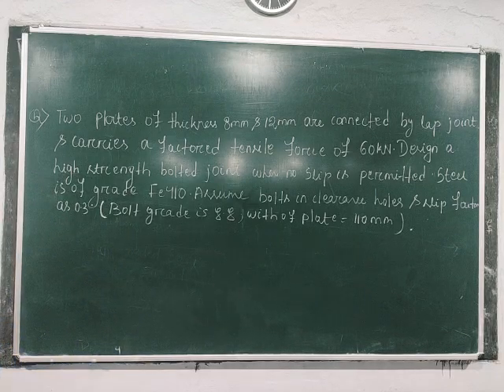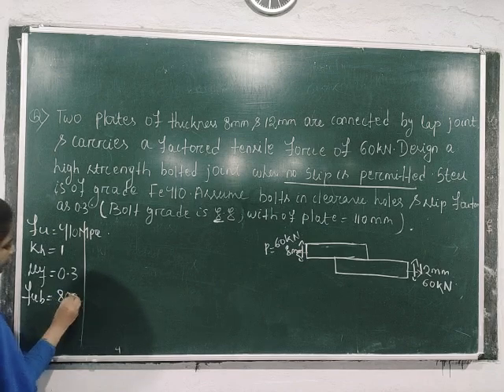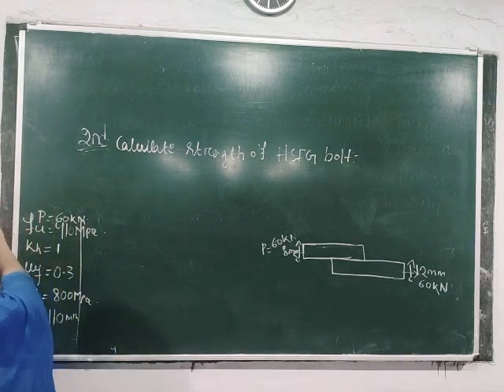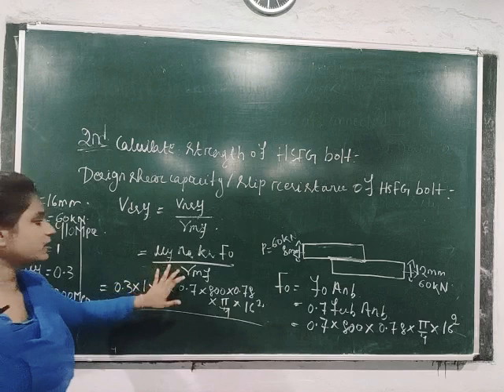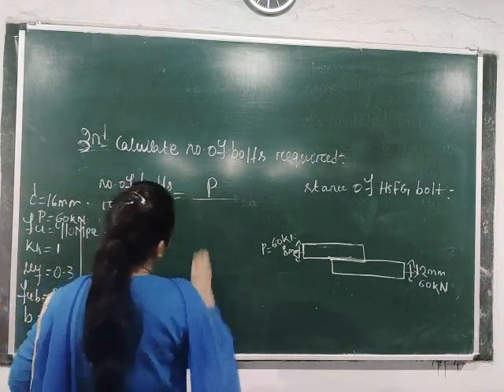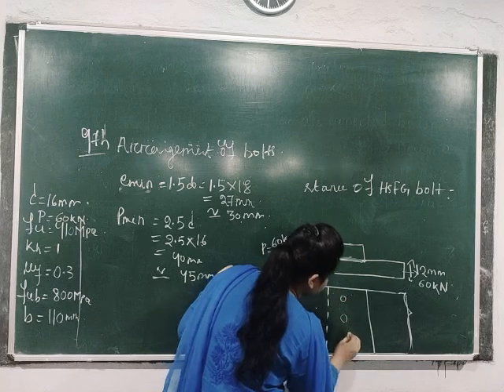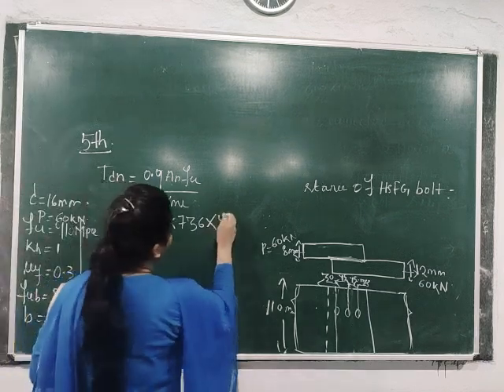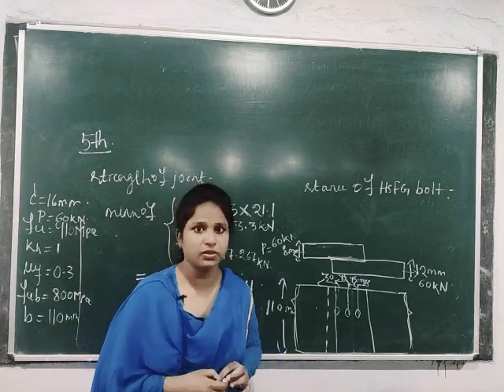STRUCTURAL DESIGN II/LECTURE 16/5TH SEM/FOR DIPLOMA CIVIL ENGG STUDENTS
Structural steel fastener & connection (part 13)